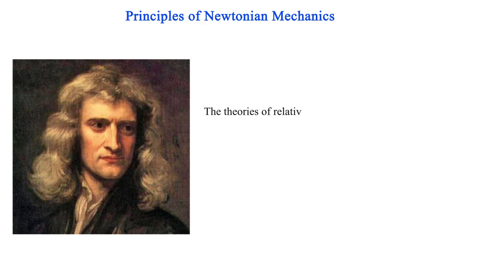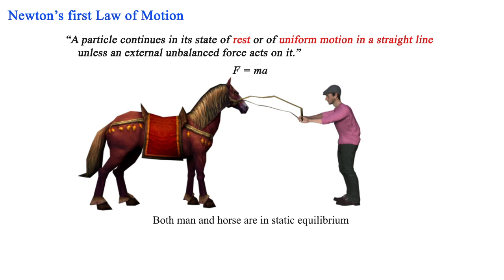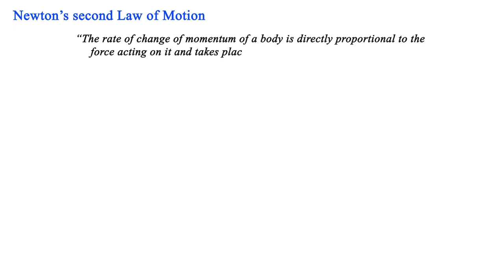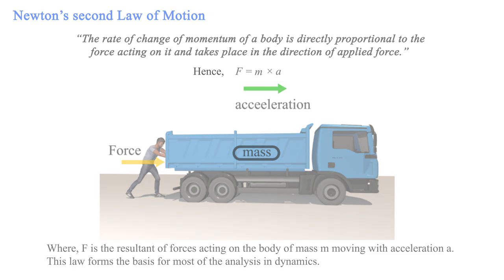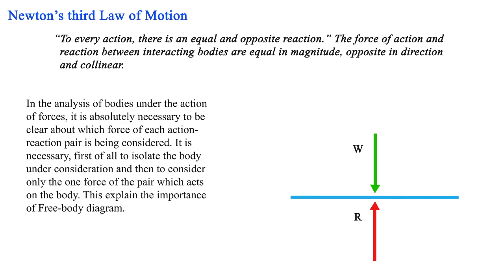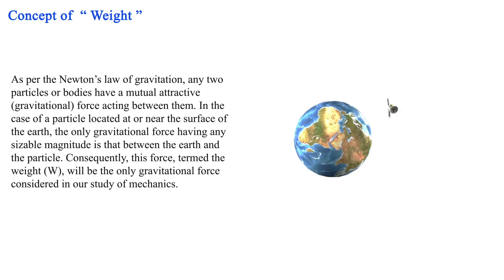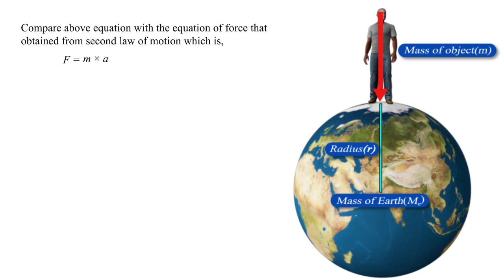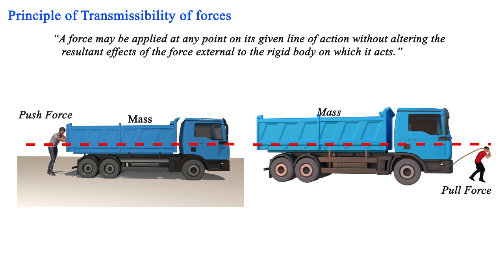Fundamental Principles of Mechanics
Fundamental Principles of Mechanics (Key Points)

Newton’s First Law (Law of Inertia) – A body remains at rest or in uniform motion unless acted upon by an external force.
Newton’s Second Law (Law of Acceleration) – Force is equal to mass times acceleration (F = ma).
Newton’s Third Law (Action and Reaction) – Every action has an equal and opposite reaction.
Law of Parallelogram of Forces – The resultant of two forces is represented by the diagonal of a parallelogram constructed on the two forces.

Principle of Transmissibility of Forces – The effect of a force on a rigid body is unchanged if it is moved along its line of action.

Principle of Superposition of Forces – The combined effect of multiple forces is the vector sum of all the individual forces.

Principle of Moments (Varignon’s Theorem) – The moment of a resultant force about a point equals the sum of the moments of its components about that point.

Conditions of Equilibrium – A body is in equilibrium when the sum of all forces and moments acting on it is zero (ΣF = 0, ΣM = 0).

Law of Action and Reaction Between Bodies – Two bodies in contact exert equal and opposite forces on each other.

Principle of Work and Energy – The work done by all forces on a body equals the change in its kinetic energy.

Triangle Law of Forces – If two forces are represented by two sides of a triangle, their resultant is given by the third side taken in the opposite direction.

Polygon Law of Forces – If several forces act on a body, their resultant is represented by the closing side of the polygon formed by those forces.

Free Body Diagram (FBD) – A diagram showing all external forces and moments acting on an isolated body.

D Sunil